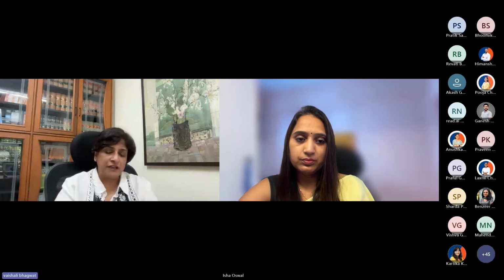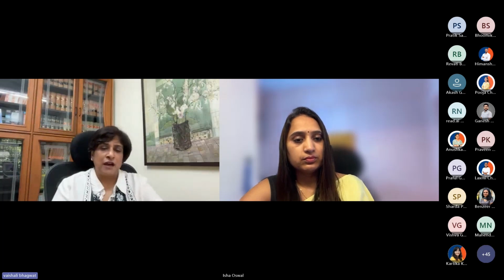What should a compliance audit packet include for internal reviews? | Episode 2 Clips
🎞️This is a clip from figuring out Episode 2:  Inside the DPDP Act: What You Must Know

Watch All Episodes on YouTube: / @cryptobind-digital-insights

Featuring – Vaishali Bhagwat:

Vaishali Bhagwat, one of India’s earliest voices in cyber law. With over 25 years in practice, she’s helped companies navigate everything from complex cybercrime cases to building safer, more responsible digital policies.

What makes Vaishali stand out is how she bridges her computer science background with law, and her passion for causes like child safety online. She’s not just a lawyer—she’s someone who believes technology and law must come together to protect people.

About CryptoBind:

CryptoBind is a cryptography-driven IT company based in India, offering advanced data protection solutions to financial institutions, enterprises, manufacturers, and government bodies.
Under our brand CryptoBind, we deliver industry-compliant products like Hardware Security Modules, Key Management Systems, Tokenization, Encryption, Aadhaar Data Vault, and Authentication solutions.

With R&D rooted in Pune, our expert team focuses on building secure, efficient, and future-ready hardware and software solutions tailored for critical data security needs.

Follow CryptoBind & JISA Softech
Twitter:   /   / jisasoftech
LinkedIn:   /   / jisa-softech
Instagram:  /   / jisasoftech
Facebook:  /   / jisacryptobind